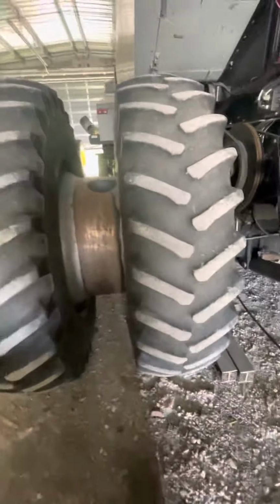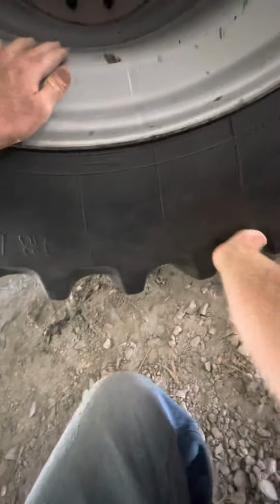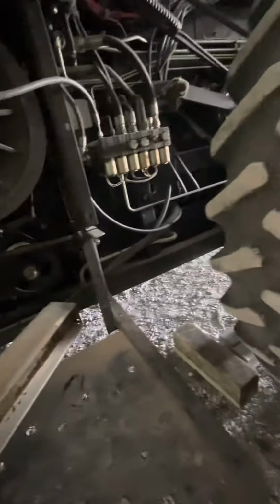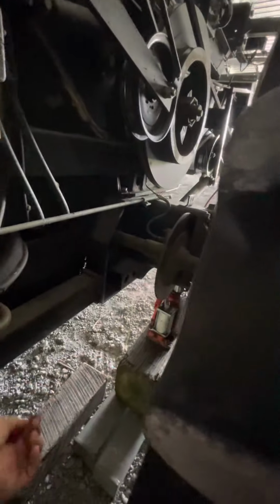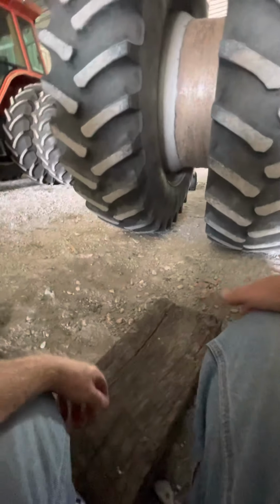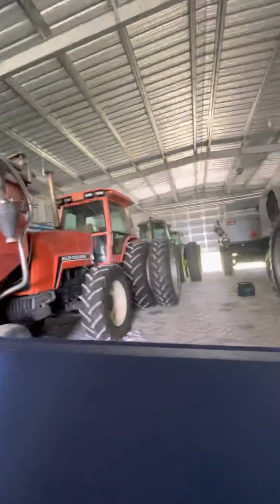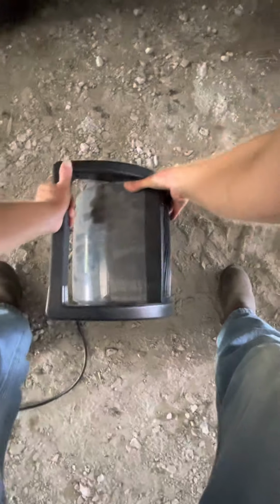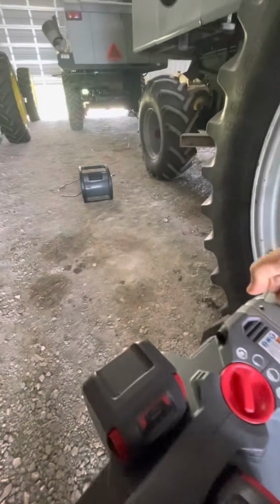Gleaner R72 final drive rebuild part 1